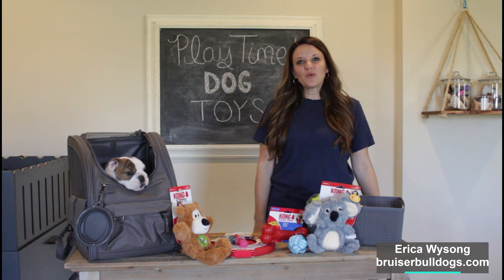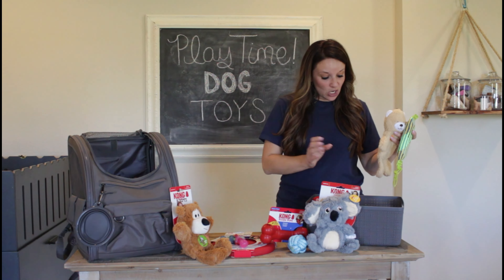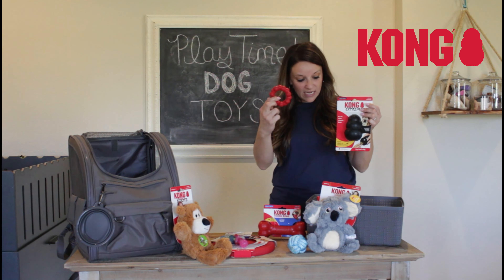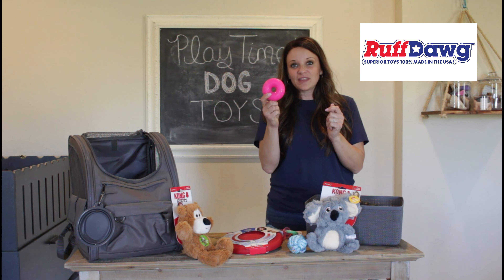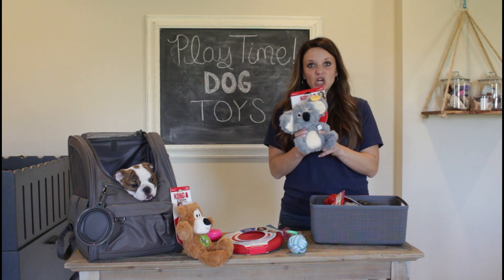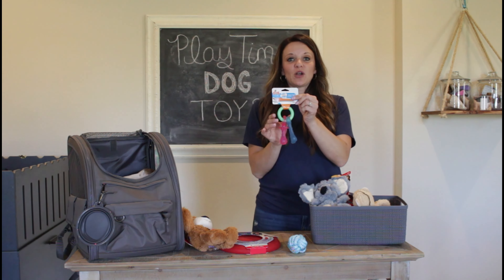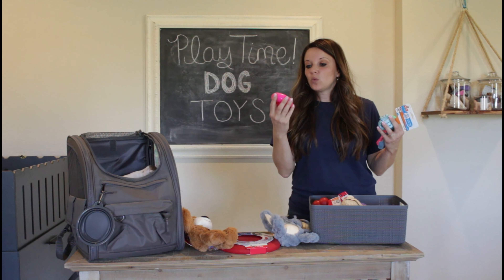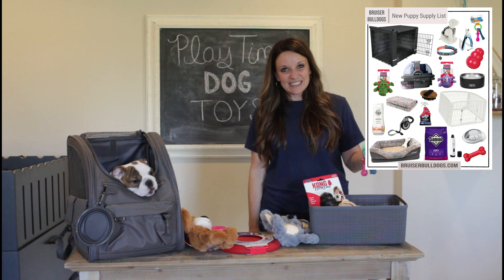Favorite Bulldog Toys!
Learn about some of our favorite bulldog toys @bruiserbulldogs1